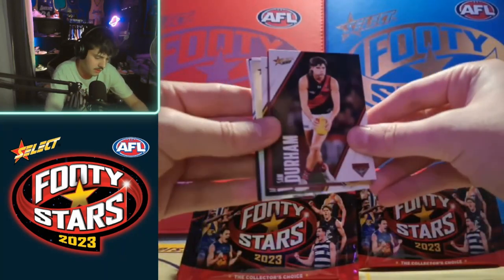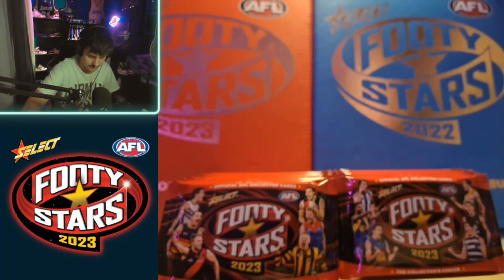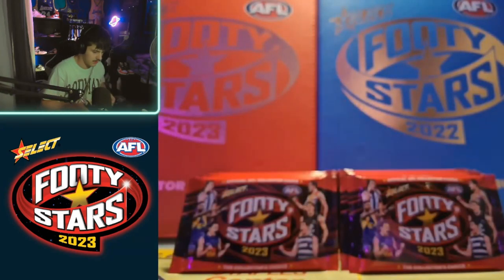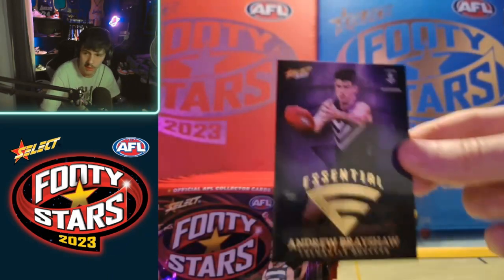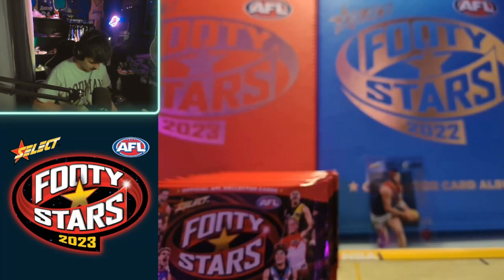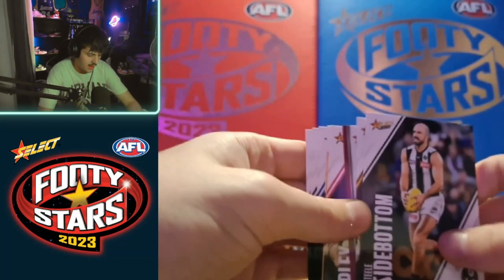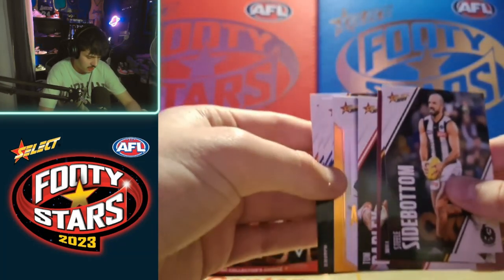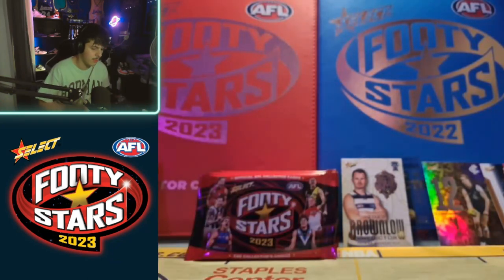Unboxing a box of AFL Select Footy Stars 2023: Brownlow Predictor 1/2 Box Chance!!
Keep in touch by following my other socials..